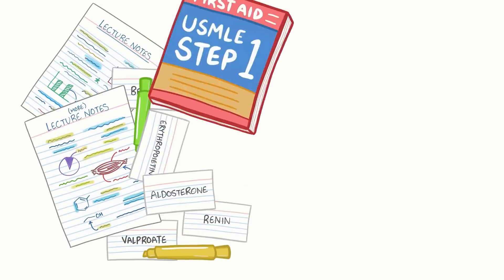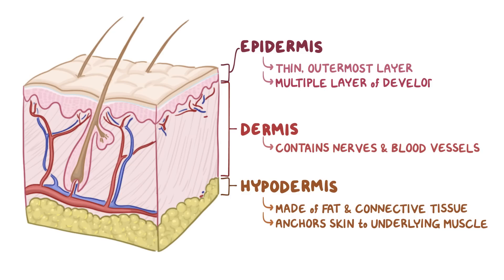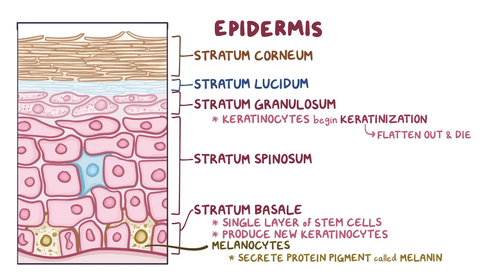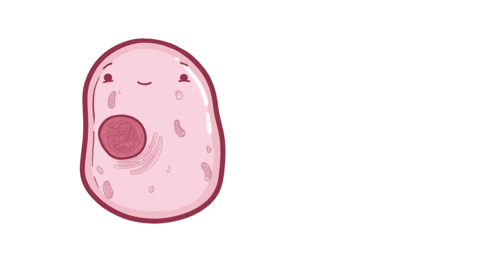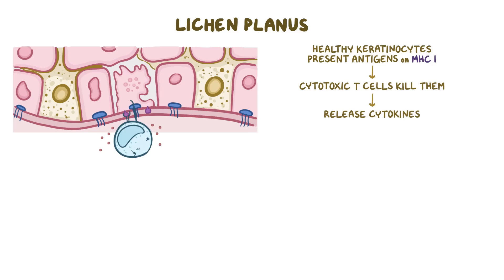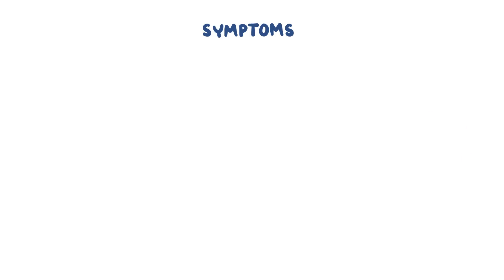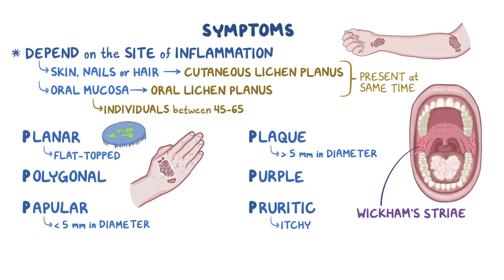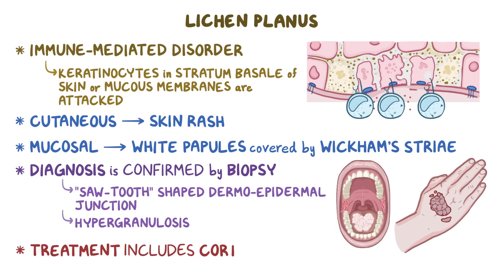Lichen planus - causes, symptoms, diagnosis, treatment, pathology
What is lichen planus? With lichen planus, lichen means tree moss and planus refers to flat, and the reason it’s called that, is that lichen planus is a flat-topped skin rash that looks a bit like tree moss. Find our full video library only on Osmosis